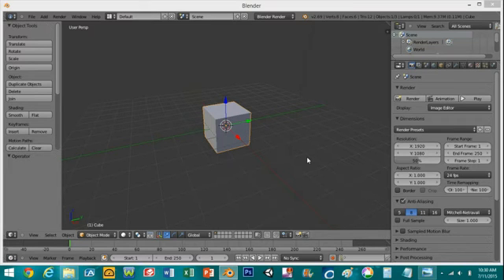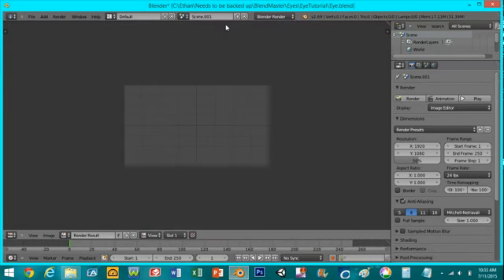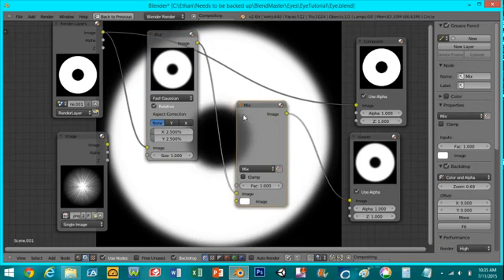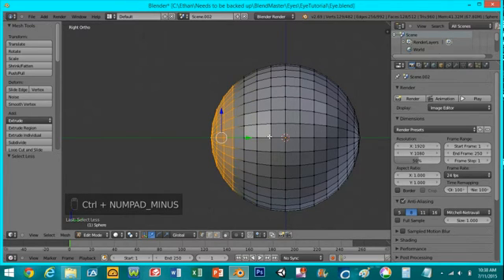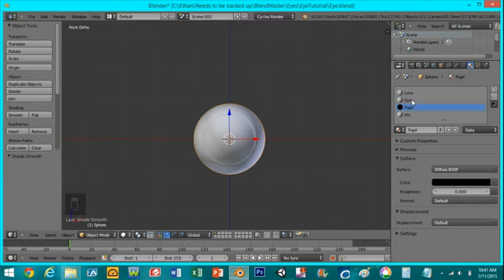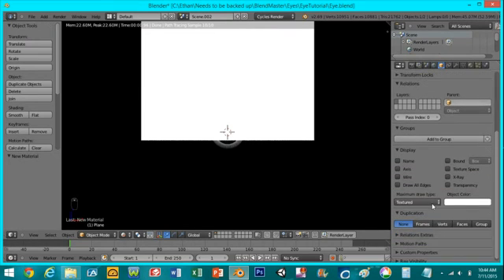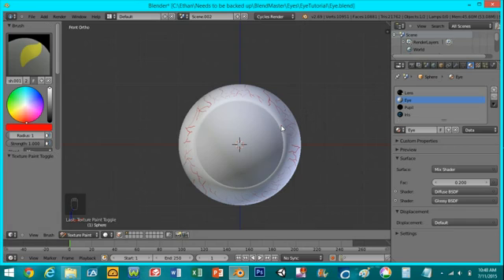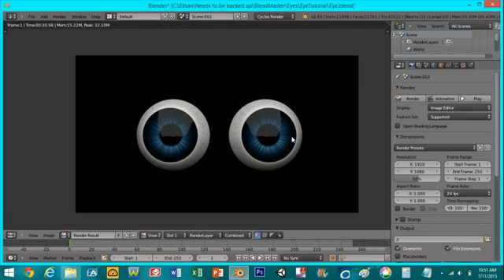How to Make an Eyeball in Blender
Hi guys. So this is my first real tutorial for blender. In this video I show you how to make an eyeball completely from scratch. Including the Iris texture and the texture for the red veins. It's really simple and I hope you guys enjoy this tutorial and learn from it to make your own creation.